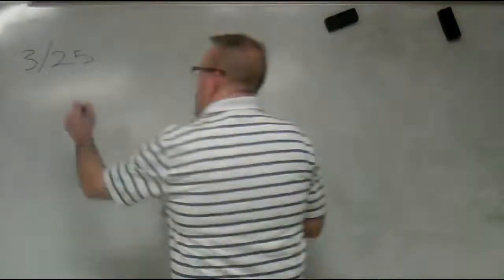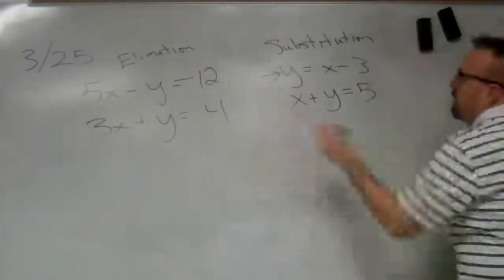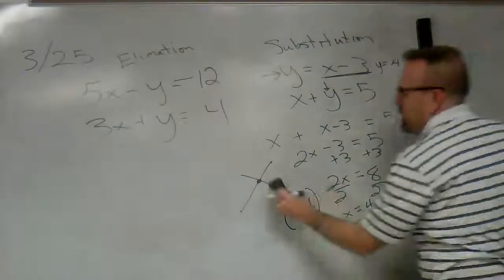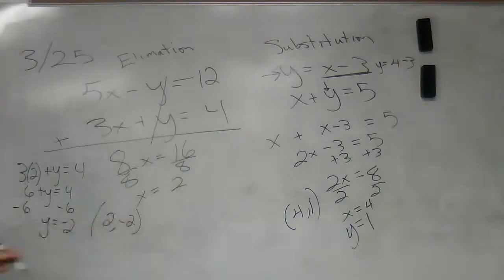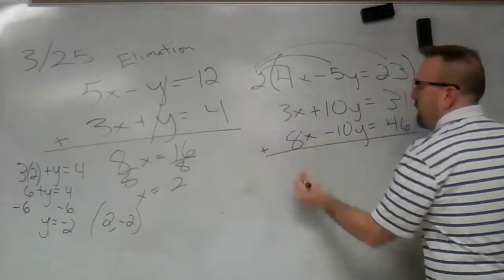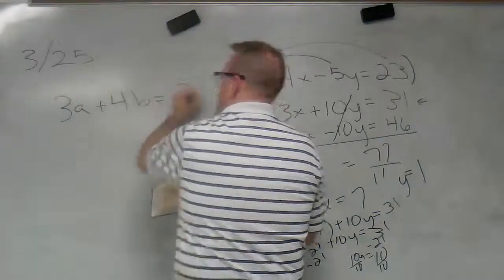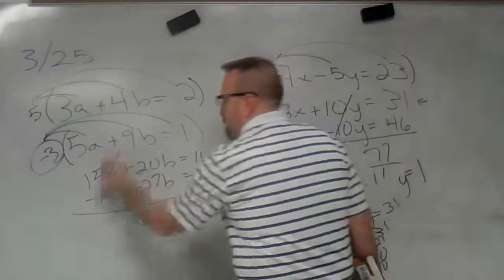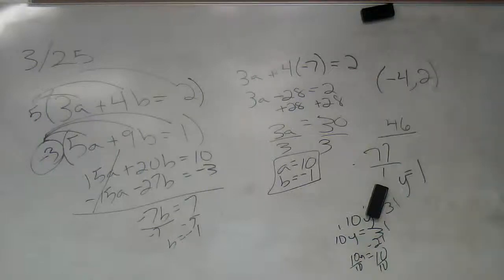Sissell 3 25 Algebra Review